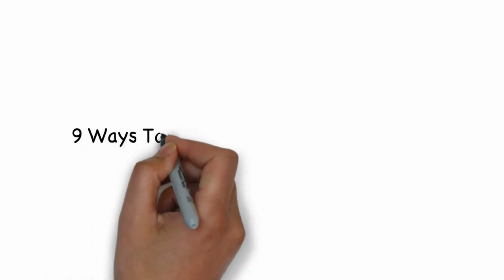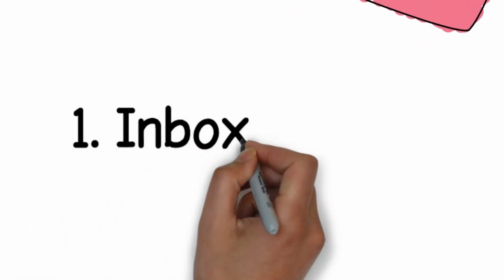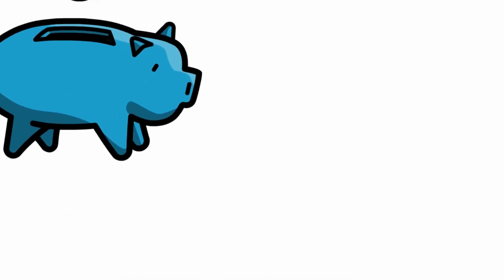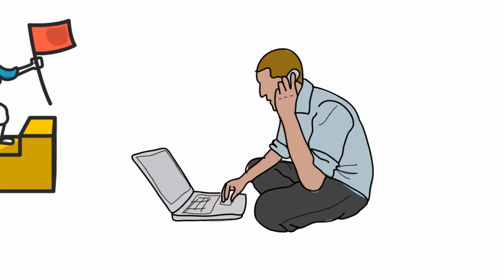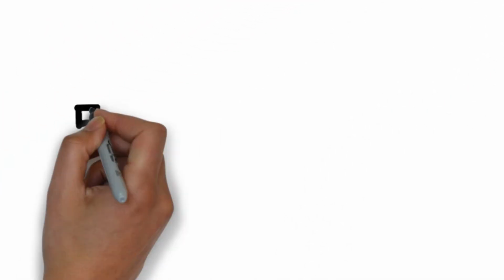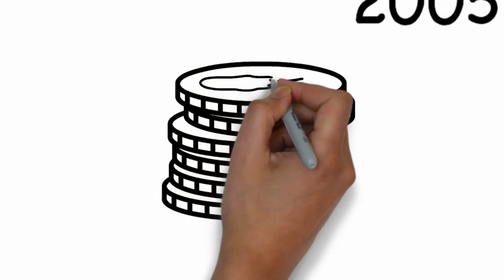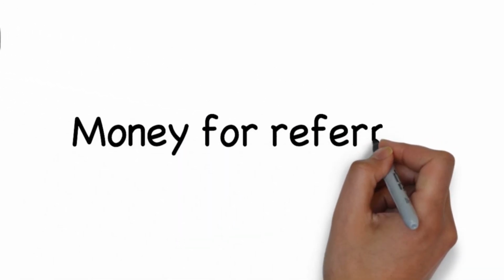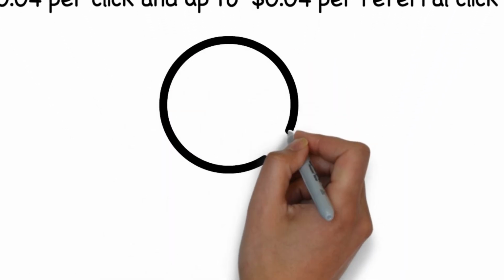9 ways to make money watching ads, Get Paid To Click On Ads Make Money Online for FREE Worldwide!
If you are looking to build long-term wealth from the Internet then be ready to put in real effort, time, try out sound strategies, and be consistent.

Making money online is not a get rich quick scheme. It is similar to any other job or business. If you have the passion to learn quickly, grab new opportunities, you can easily make money online working from home but be patiant.

In today’s video, you are going to discover a brand new strategy using which you can earn $2 per click. The strategy that we are going to talk about today is CPA marketing.

This helps us know what topics are popular and what other things you would like to know about.

Check out some of our books to help you make and save money.

80+ ways to make money

How to pay off your mortgage early: